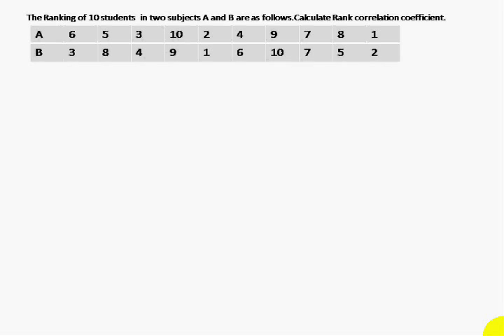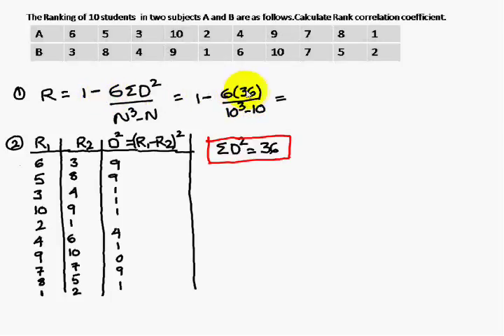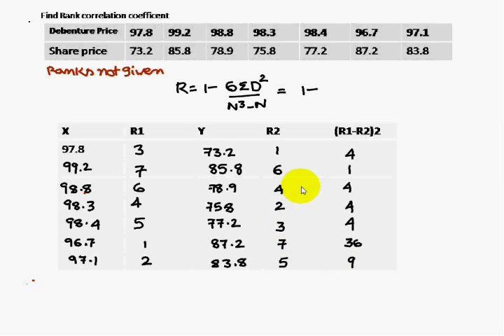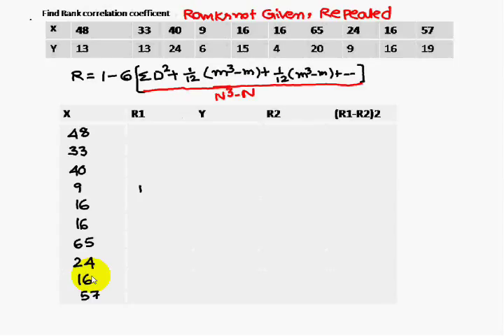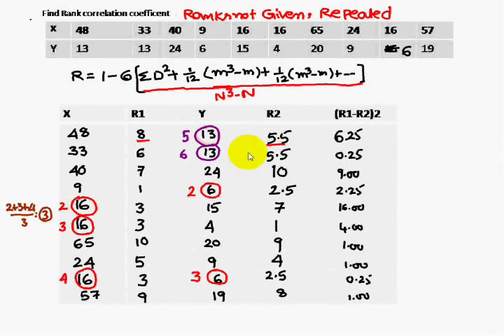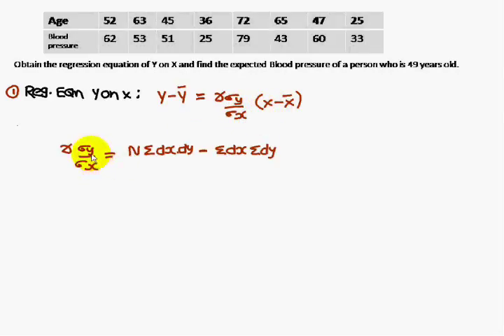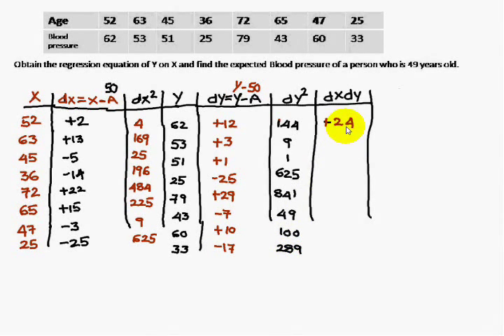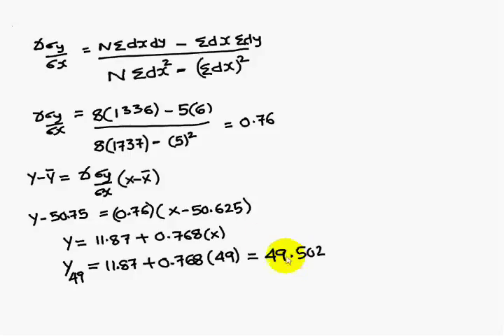Correlation and Regression in 20 Minutes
This Video Gives a Good Idea of solving the different types of correlation and Regression Problems.